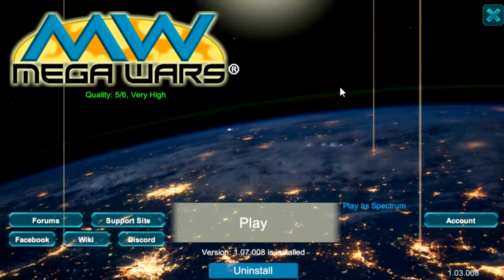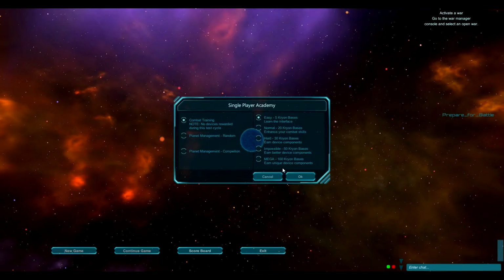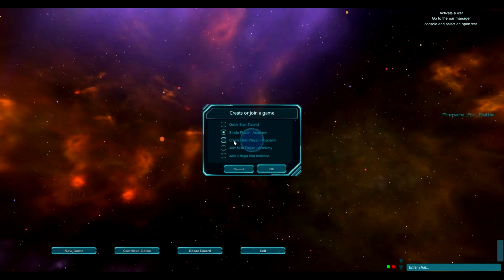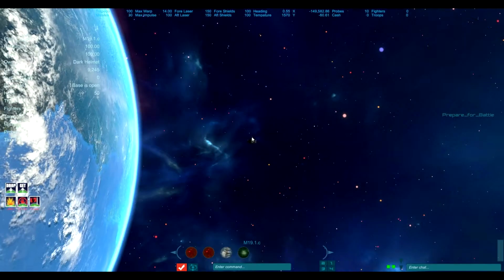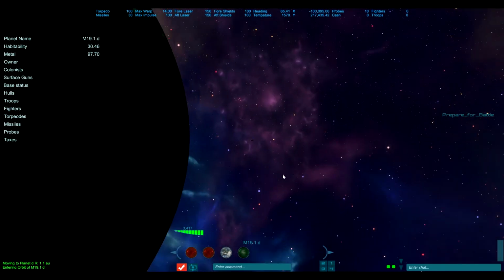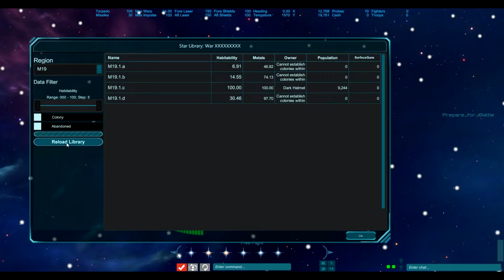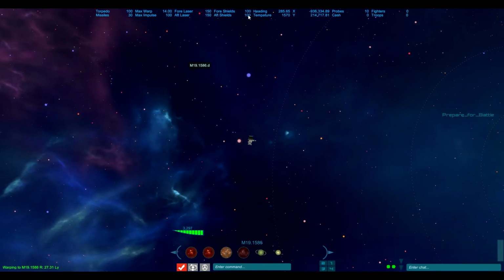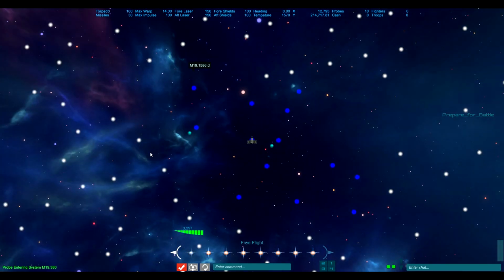MegaWars 1.07.008 - Menu overview